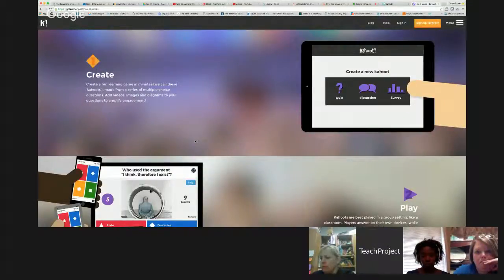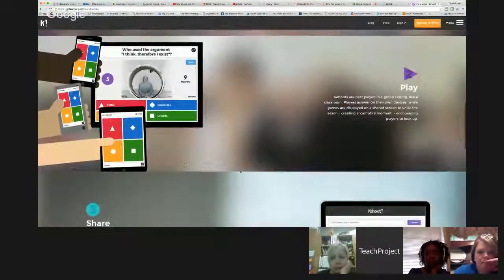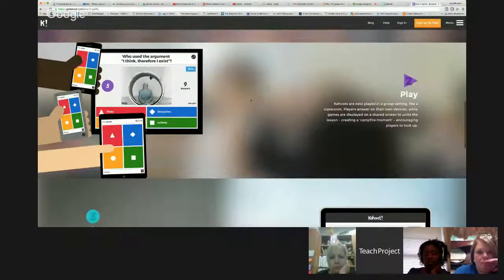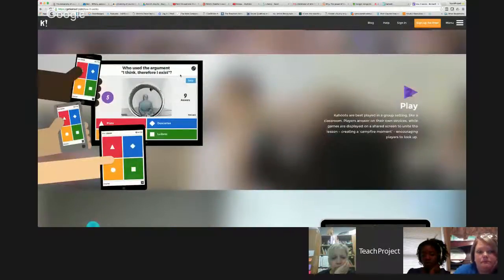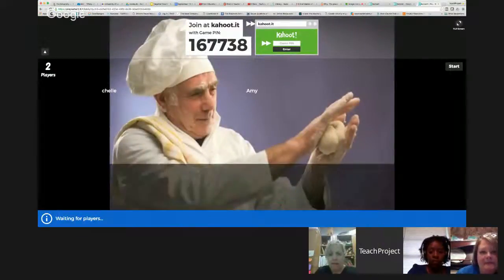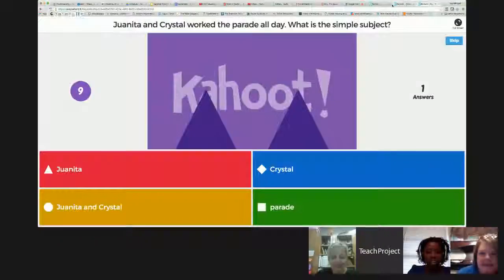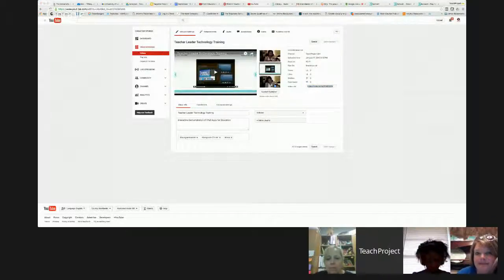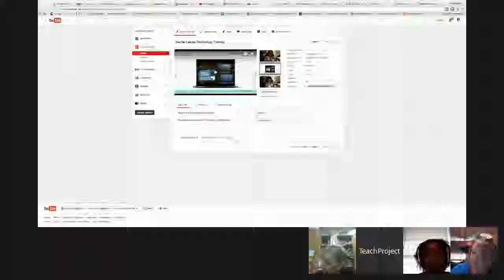TEACH Teacher Leader Online Technology Training- April